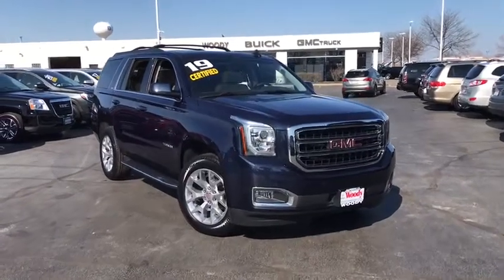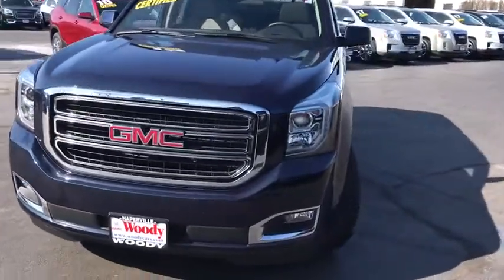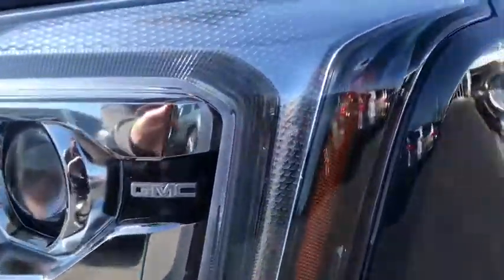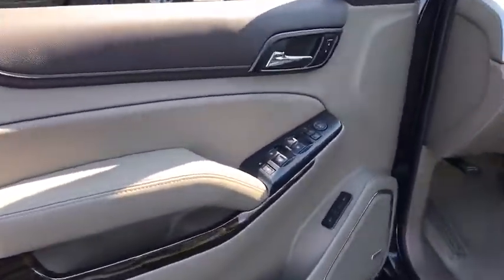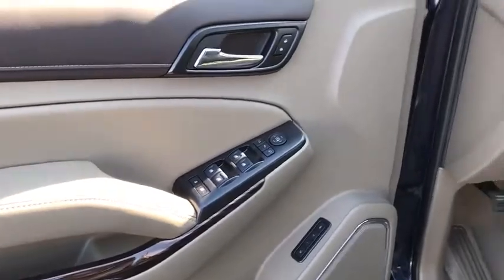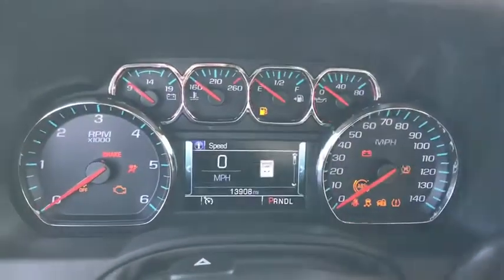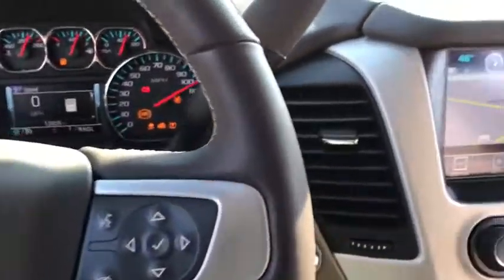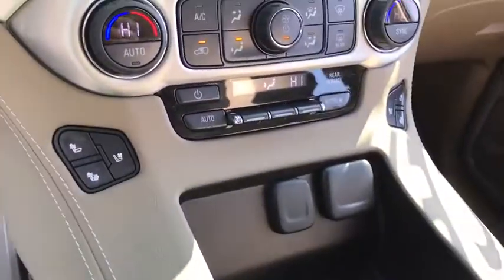2019 GMC Yukon Naperville, Plainfield, Aurora, Oswego, Chicago, IL K3875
Dark Sapphire Blue Metallic Used 2019 GMC Yukon available in Naperville, Illinois at Woody Buick. Servicing the Plainfield, Aurora, Oswego, Chicago, IL area.

Woody Buick
1585 W Ogden Ave

2019 GMC Yukon SLT 4WD Yukon SLT, EcoTec3 5.3L V8, 4WD, 3.42 Rear Axle Ratio, 4-Wheel Antilock Disc Brakes, 5 Auxiliary 12-volt Power Outlets, Black Assist Steps w/Chrome Strip, Enhanced Driver Alert Package, Forward Collision Alert, Hands Free Power Programmable Rear Liftgate, HD Trailering Package, Heated Leather-Wrapped Steering Wheel, Inside Rear-View Auto-Dimming Mirror, Integrated Trailer Brake Controller, IntelliBeam Automatic High Beam On/Off, Lane Change Alert w/Side Blind Zone Alert, Lane Keep Assist w/Lane Departure Warning, Low Speed Forward Automatic Braking, Memory Package, Navigation System, Open Road Package, Passive Entry System, Power Release 2nd Row 60/40 Split-Folding Bench Seat, Power Tilt & Telescopic Steering Column, Power Tilt-Sliding Sunroof w/Express-Open/Close, Power-Adjustable Pedals For Accelerator & Brake, Preferred Equipment Group 4SA, Premium Smooth Ride Suspension Package, Push Button Keyless Start, Rear Cross Traffic Alert, Rear Seat Blu-Ray/DVD Entertainment System, Remote Keyless Entry, Standard Suspension Package, Universal Home Remote. 15/21 City/Highway MPGGMC Certified Pre-Owned Details:* Vehicle History* Limited Warranty: 12 Month/12,000 Mile (whichever comes first) from certified purchase date* 24 months/24,000 miles (whichever comes first) CPO Scheduled Maintenance Plan and 3 days/150 miles (whichever comes first) Vehicle Exchange Program* Powertrain Limited Warranty: 72 Month/100,000 Mile (whichever comes first) from original in-service date* Roadside Assistance* Transferable Warranty* Warranty Deductible: $0* 172 Point InspectionWoody Buick GMC helps keep Chicagoland moving! We are a family-owned and operated dealership conveniently located at the corner of Ogden & Aurora Ave in Naperville with the largest Buick and GMC inventory around. If you're in the neighborhood, stop by to say hello! Woody will be standing in the showroom with his checkbook ready to give you top dollar for your trade-in. Our philosophy is: If you have a trade, you have a deal! Valet Service provides complimentary pick up and drop off of loaner vehicles, and a service department open until midnight enjoyed by customers from the cities of Naperville, Aurora, Downers Grove, Lisle, Saint Charles, Plainfield, Oswego and Montgomery, as well as Chicago and the surrounding communities.
OPEN ROAD PACKAGE  (CF5) power sunroof  (U42) rear seat entertainment system and on SLT (IO6) Audio system with navigation,HD TRAILERING PACKAGE  includes (GU6) 3.42 Axle Ratio  (JL1) Trailer brake controller  (Z85) Suspension Package and includes (NQH) transfer case  active  2-speed with 4WD models,ENTERTAINMENT SYSTEM  REAR SEAT BLU-RAY/DVD  with remote control  overhead display  Wi-Fi wireless projection capability  two 2-channel wireless digital headphones  auxiliary HDMI/MHL audio/video input and 2 USB ports,LPO  ALL-WEATHER FLOOR MATS  (DEALER-INSTALLED),TRANSFER CASE  ACTIVE  2-SPEED ELECTRONIC AUTOTRAC  with rotary controls  includes neutral position for dinghy towing,SEATS  SECOND ROW BUCKET  POWER RELEASE,SLT PREFERRED EQUIPMENT GROUP  Includes Standard Equipment,SUSPENSION PACKAGE  STANDARD  Increased capacity  Premium Smooth Ride with Air leveler,TRAILER BRAKE CONTROLLER  INTEGRATED,SUNROOF  POWER  TILT-SLIDING  with express-open and close and wind deflector,TIRES  P275/55R20 ALL-SEASON  BLACKWALL,DARK SAPPHIRE BLUE METALLIC,REAR AXLE  3.42 RATIO,SEATS  FRONT BUCKET WITH PERFORATED LEATHER-APPOINTED  heated and ventilated seat cushions  12-way power driver and passenger seat includes 6-way power cushions  driver seat 2-position memory  4-way power lumbar control and power recline (STD),COCOA/DUNE  PERFORATED LEATHER-APPOINTED SEAT TRIM  (Interior color has lighter/darker two-tone effect.),AUDIO SYSTEM  8 DIAGONAL COLOR TOUCH SCREEN NAVIGATION WITH GMC INFOTAINMENT SYSTEM  AM/FM/SiriusXM stereo with seek-and-scan and digital clock  includes Bluetooth streaming audio for music and select phones; voice-activated technology for radio and phone; and Shop. Featuring Apple CarPlay and Android Auto capability for compatible phone; 5 USB ports and 1 auxiliary jack,WHEELS  20 X 9 (50.8 CM X 22.9 CM) POLISHED ALUMINUM,LPO  BLACK ROOF RACK CROSS RAILS  (DEALER-INSTALLED),TRANSMISSION  6-SPEED AUTOMATIC  ELECTRONICALLY CONTROLLED  with overdrive  tow/haul mode and tap up/tap down shifting (STD),ENGINE  5.3L ECOTEC3 V8  with Active Fuel Management  Direct Injection and Variable Valve Timing  includes aluminum bl